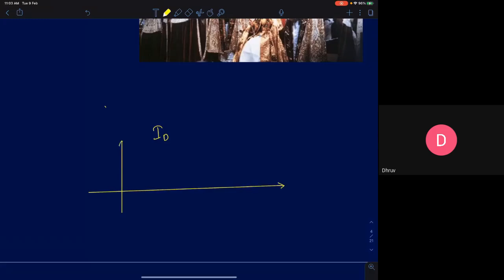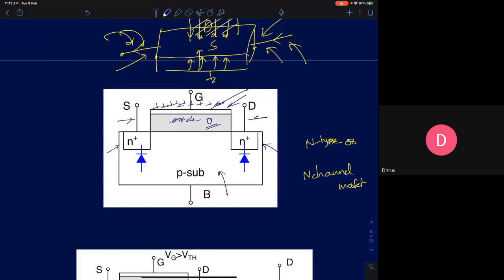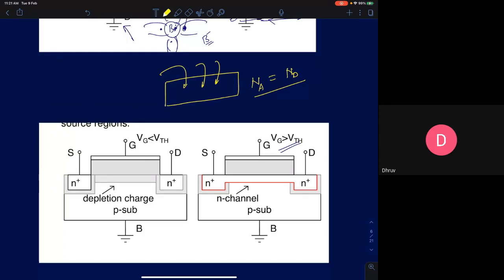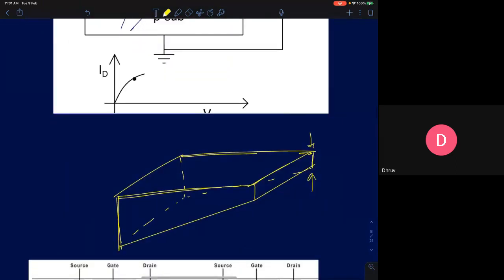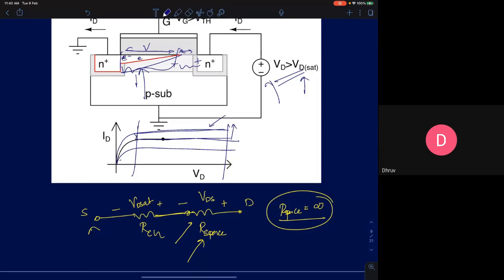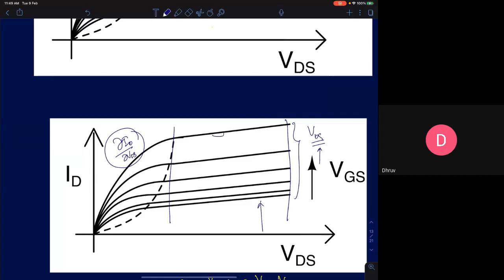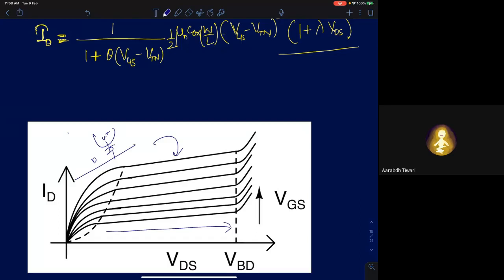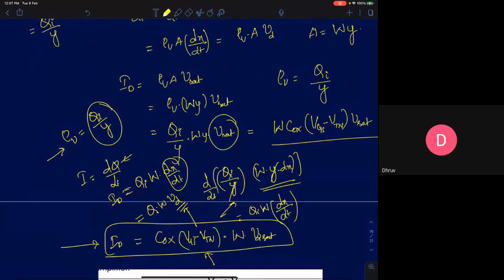MUE Lecture 18: An intuitive look at the I-V characteristics of MOSFET